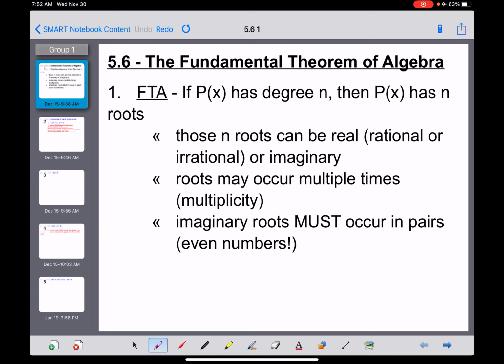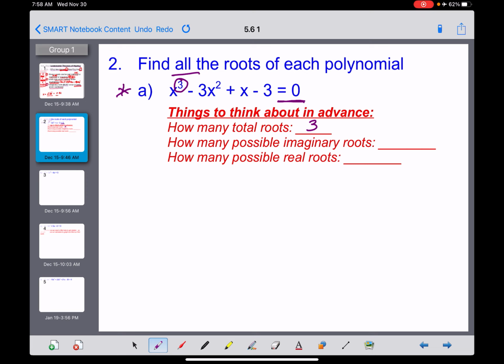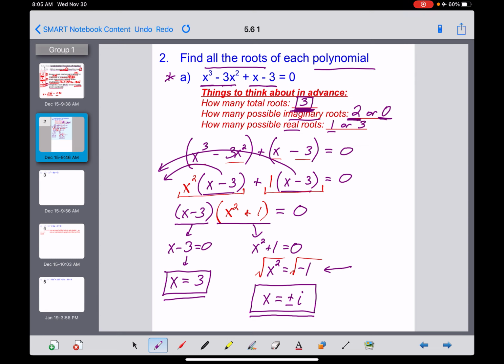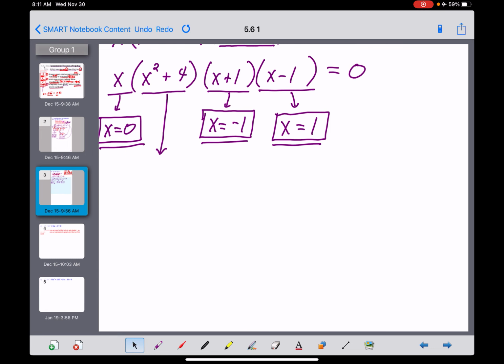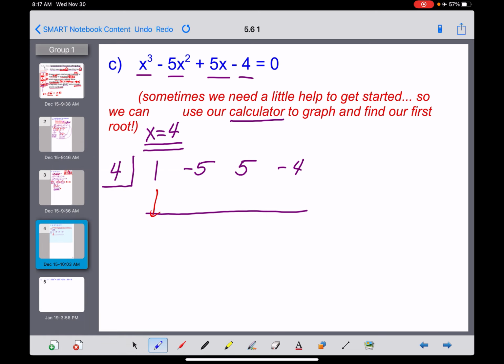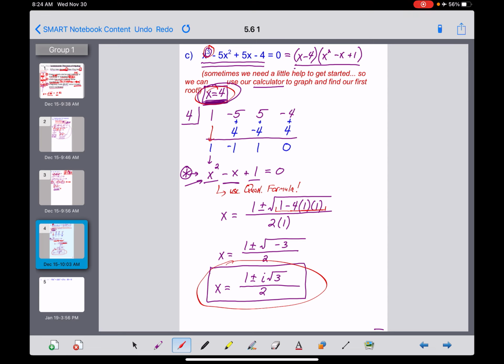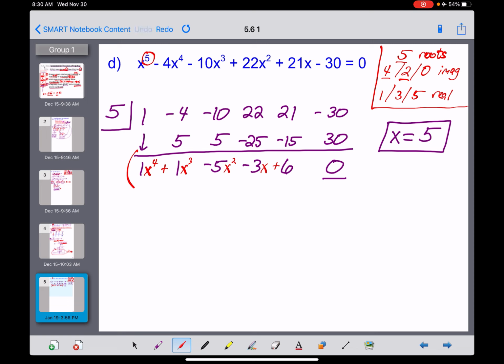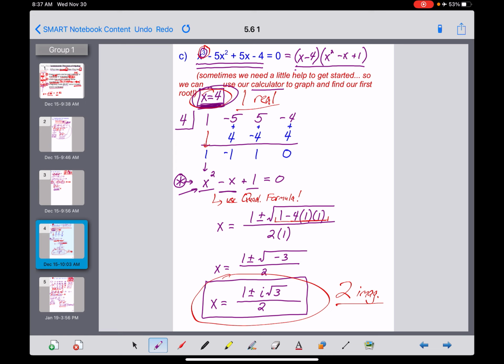Alg 2 - 5.6 notes